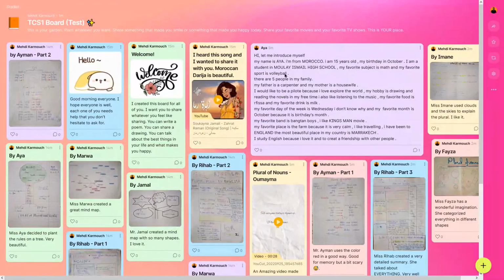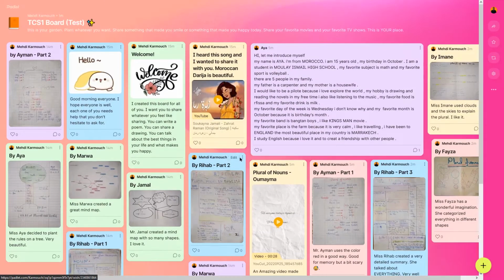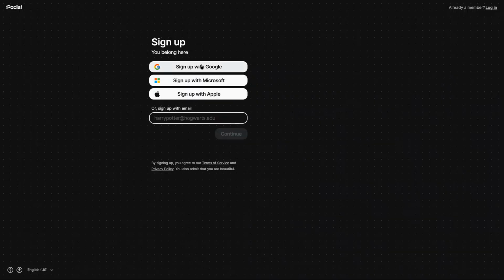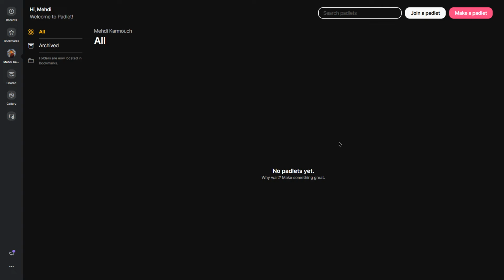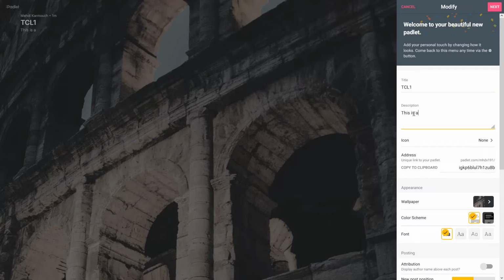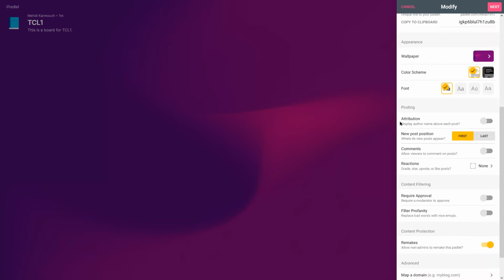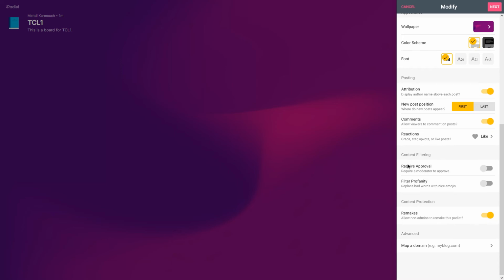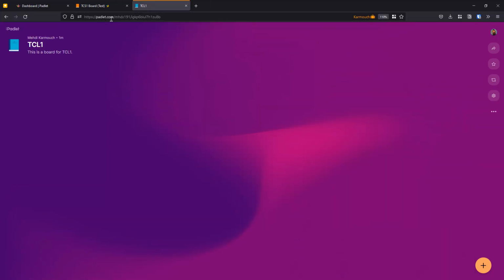The best way to give feedback on students writings | Never use a red pen again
One of the reasons why teaching writing is a challenge for teachers is the amount of papers they  need to evaluate after each lesson. It is very challenging and time-consuming to give feedback to ALL students after a writing lesson. Often teachers just skip the evaluation phase altogether or give feedback to just few students which is not ideal. if you stick till the end of this video, I will share with you how I deal with this issue and how I manage to always give feedback on students writing and creations.